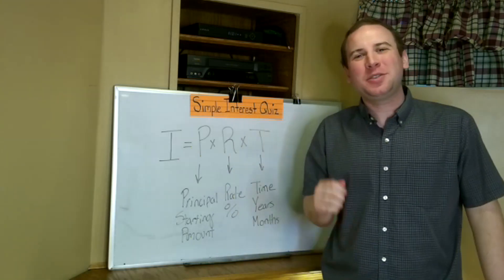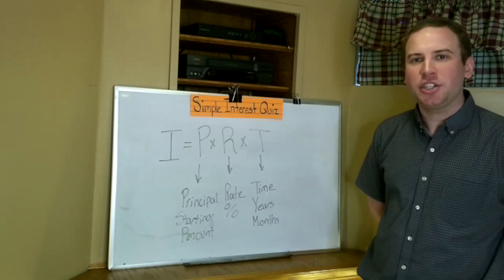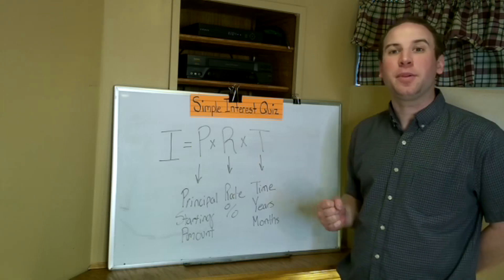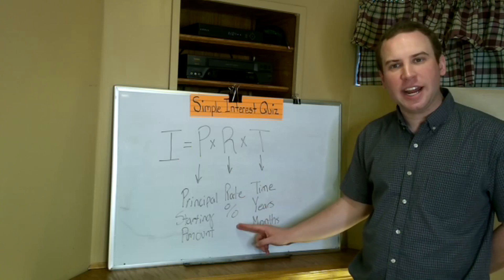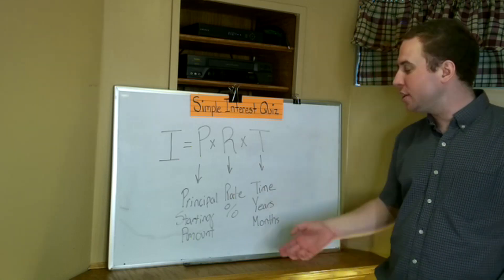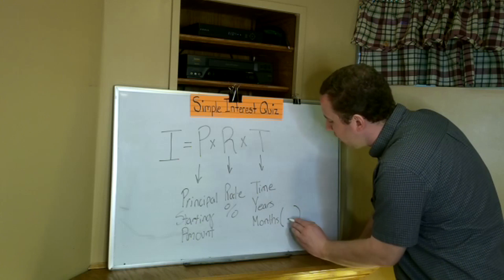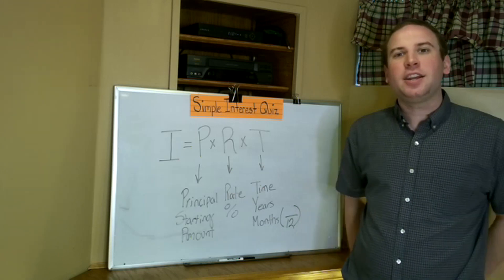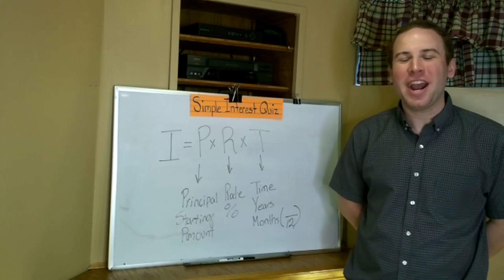7th Grade Math Quiz Simple Interest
In this lesson, students will be taking a quiz on simple interest.